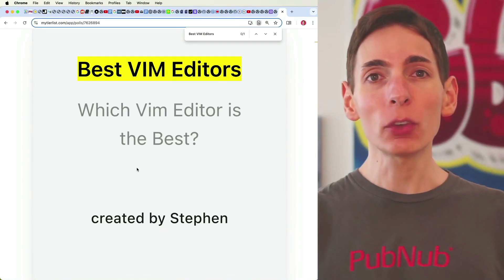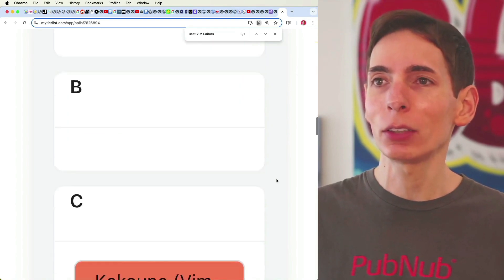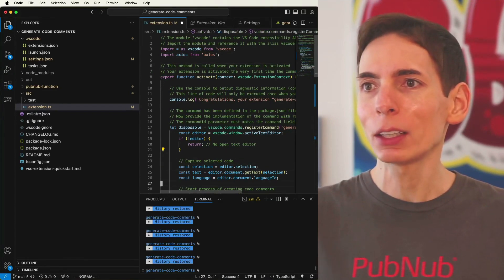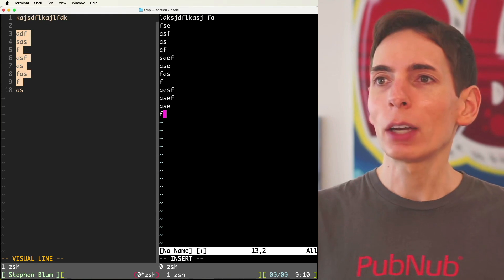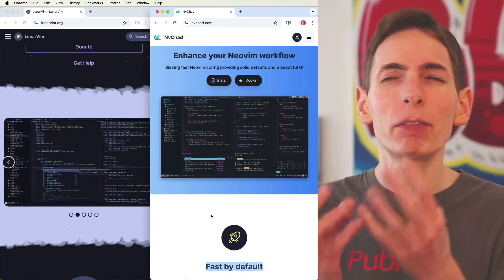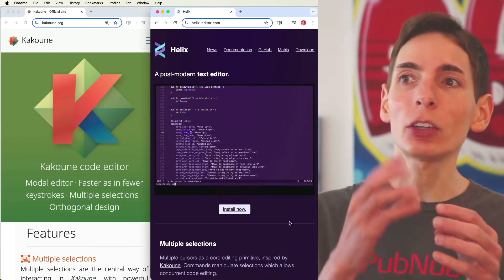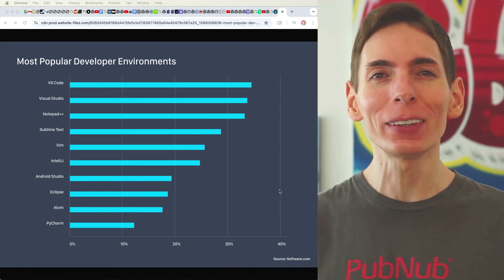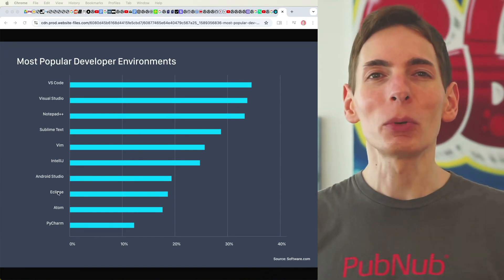Best Vim Editor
Vim is a text editor that many software engineers use for coding because it lets you use just the keyboard, no mouse needed. I made a tier list to show where different kinds of Vim fit compared to other code editors with Vim bindings. Vim is very popular because it's pre-installed in most terminal windows on Mac and Linux.

NeoVim is another top choice because it has a better plugin system, making it easier to develop plugins. I put VS Code with Vim-mode high on the list too. Though you still might need a mouse, VS Code is very popular and powerful with lots of plugins.

NeoVim distributions come with many powerful plugins pre-bundled in. There are also editors inspired by Vim with similar keystrokes and ones that have Vim modes. I think VS Code's Vim plugin does a great job, blending the best of both worlds with its mouse and keyboard use.

I tested it out and it works well, letting you use all the familiar Vim commands. Vim and NeoVim both run in the terminal and are very similar. NeoVim is a fork of Vim with added Lua support for plugins, which has made it more popular.

NeoVim also has many plugins and is easier for developers who want to create their own plugin. Two popular NeoVim distributions are LunarVim and NvChad, which come with many extensions. I prefer NvChad as it’s fast and has good default settings, making it a better choice for new users.

Helix and Kakoune are Vim-inspired editors that only need a keyboard. Between these two, I like Helix because it’s terminal-ready, has many plugins, and looks clean and attractive. Kakoune has good features but feels a bit basic.

Choosing the right code editor is about finding what makes you happy. You spend little time typing compared to thinking and planning, so pick an editor that feels good to use. Popular choices include VS Code, Sublime Text, Vim, NeoVim, PyCharm, Atom, Eclipse, Android Studio, and IntelliJ.

Find the one editor that makes your workday enjoyable. Vim makes me the most happy.